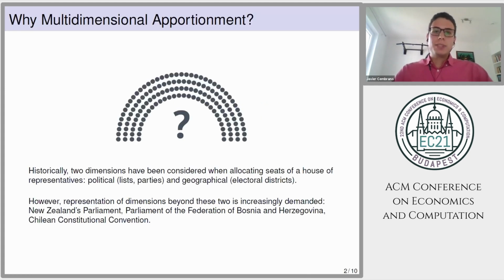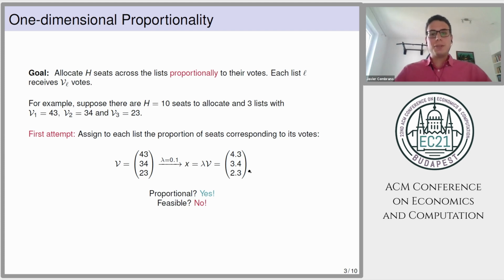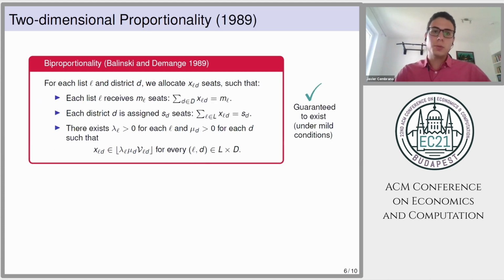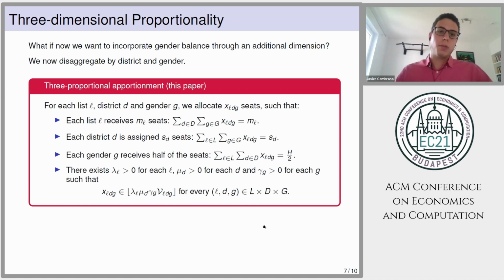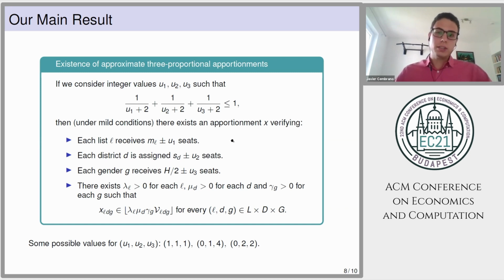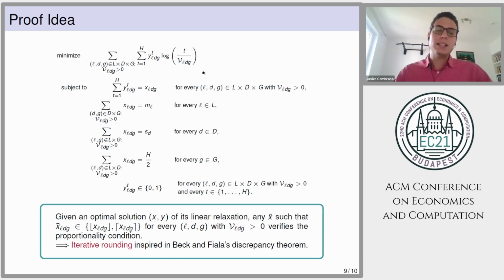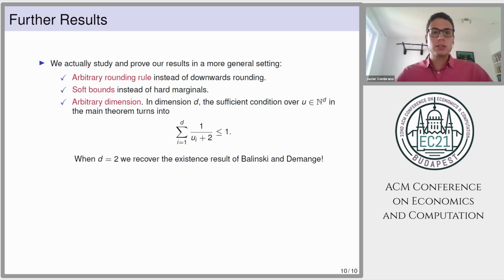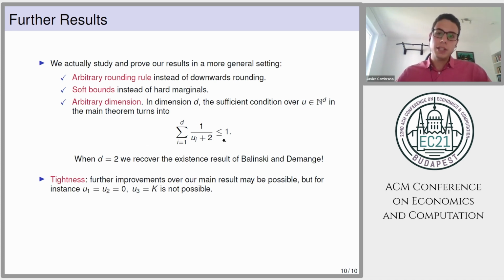EC'21: Multidimensional Apportionment through Discrepancy Theory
Title: Multidimensional Apportionment through Discrepancy Theory
Authors: Javier Cembrano, Jose Correa, Victor Verdugo
Speaker: Javier Cembrano
Session: Social choice and voting theory